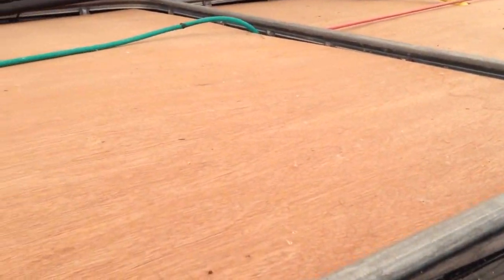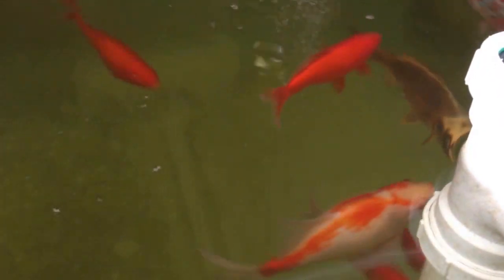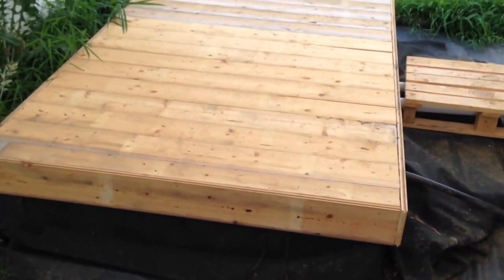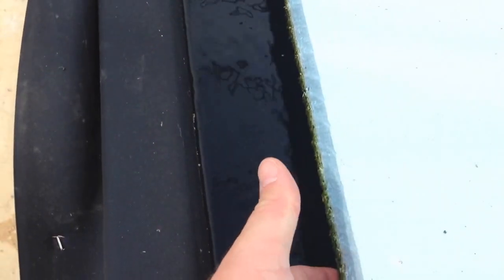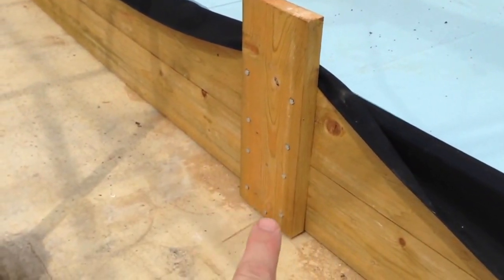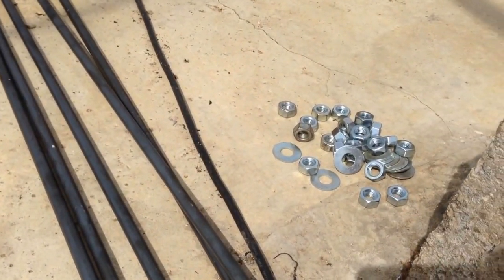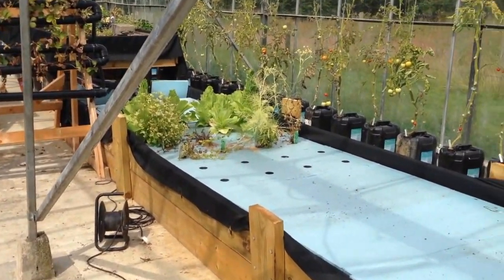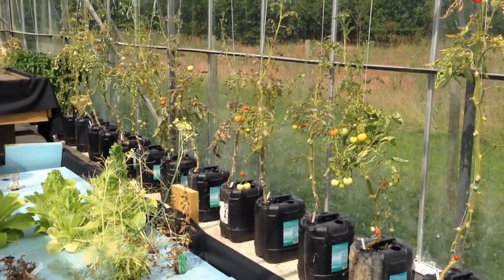Aquaponics Update - June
This is an update to the Aquaponics setup in Suffolk, UK.